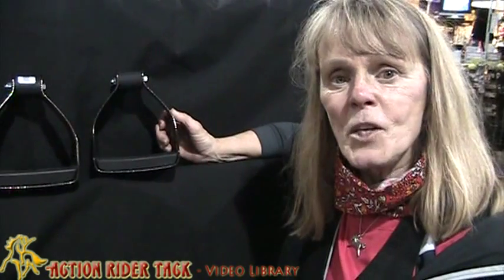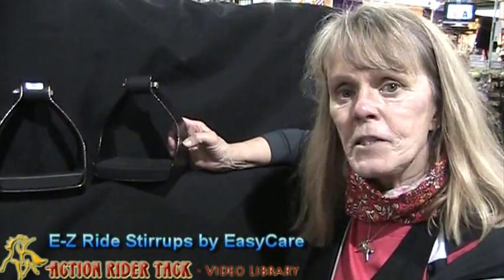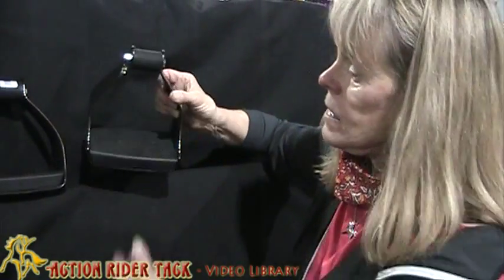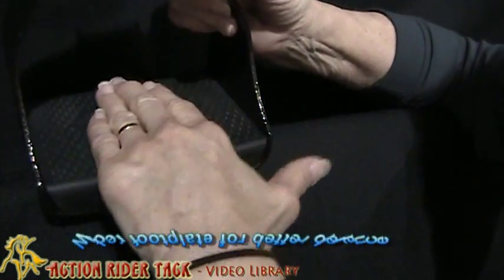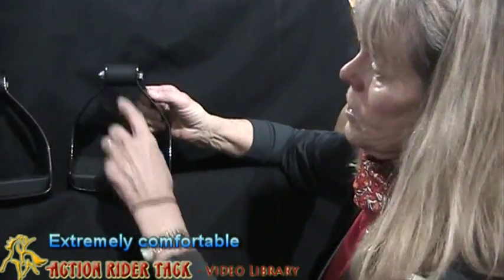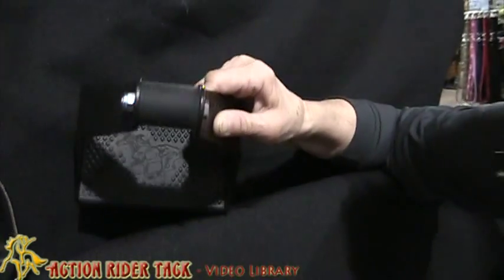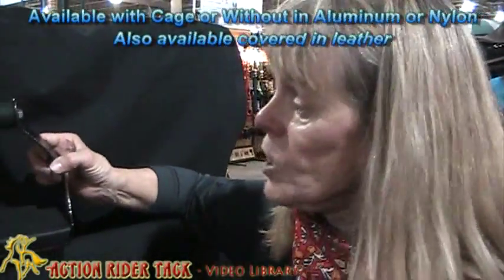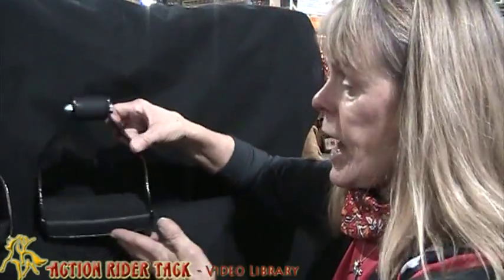Horse Tack: E-Z Ride Stirrups by Easycare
Candy takes a moment at the Ohio Equine Affaire to talk about the stirrups that she uses when she rides...the E-Z Ride Stirrups by Easycare. They're comfortable and helps to alleviate the pressure and stress that you can experience in your knees while riding. Make your ride an easy ride with E-Z Ride Stirrups - you're going to love them!